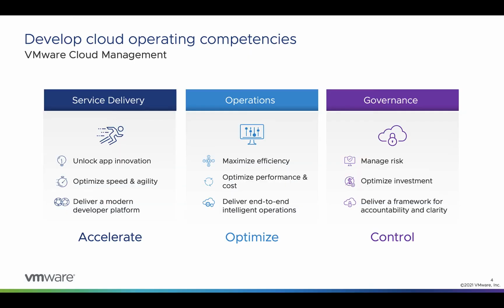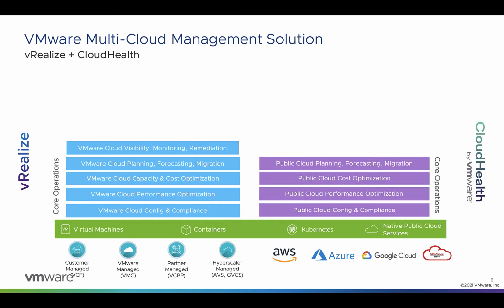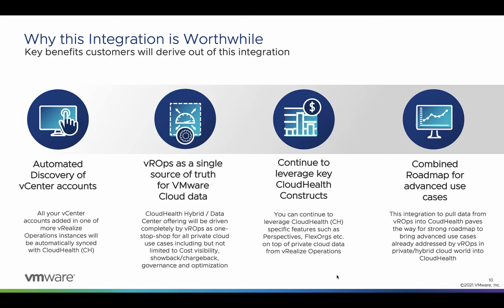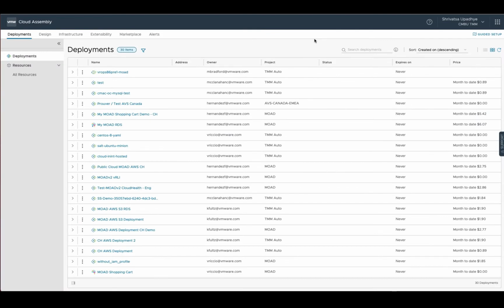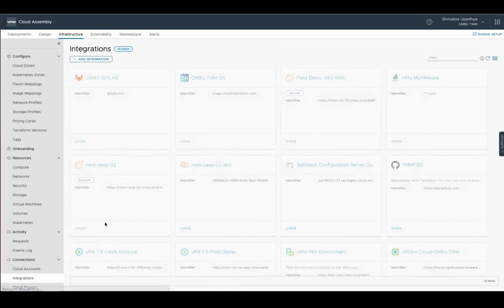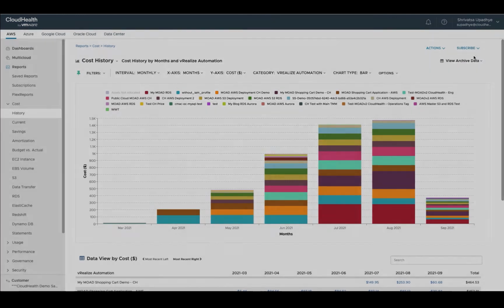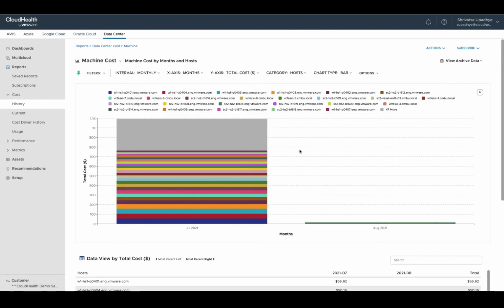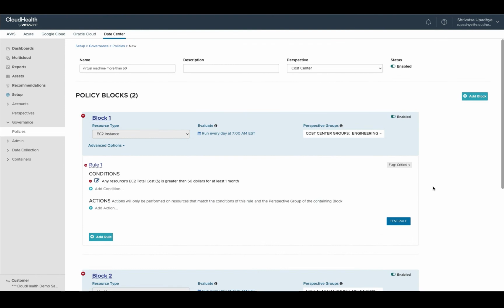Manage Public Cloud with CloudHealth and vRealize Operations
Learn how to monitor, troubleshoot, and optimize cost for your public cloud deployments with vRealize Operations and CloudHealth.